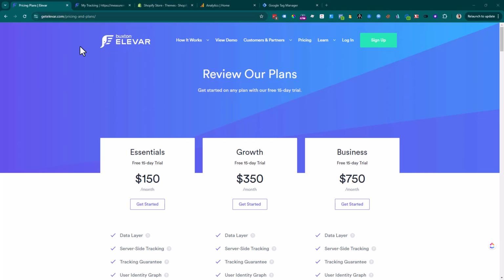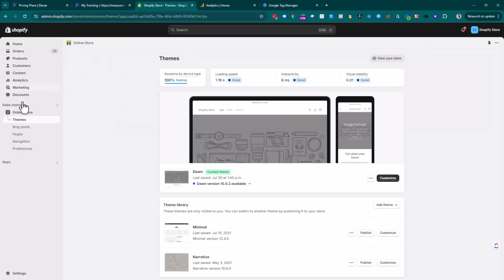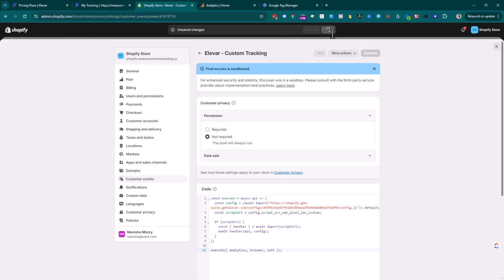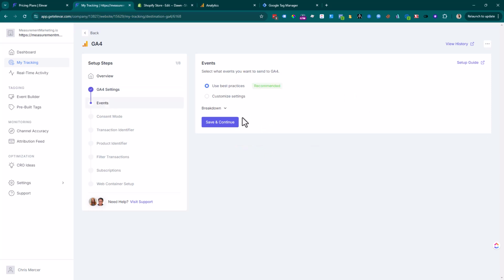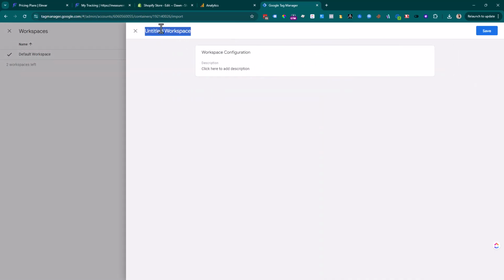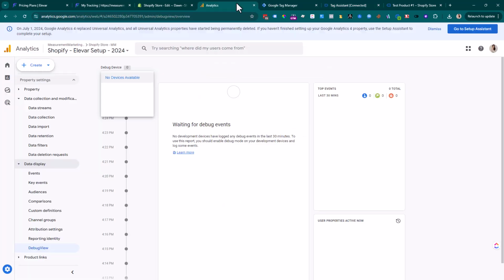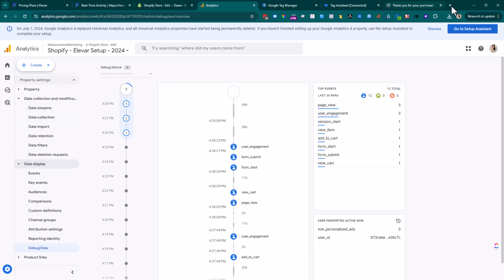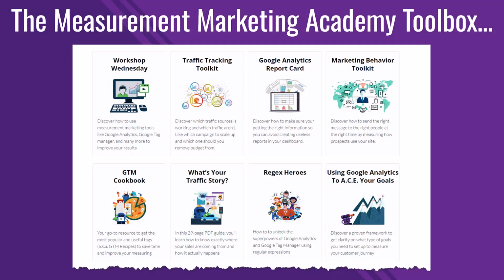Shopify & GA4 Using Elevar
This week's "Beyond Basics" Workshop Wednesday is designed for Shopify store owners. Specifically, it answers the question... How to do I set up my Shopify store so ecommerce reports in GA4?  Like what you see and ready to join the Measurement Marketing Academy?